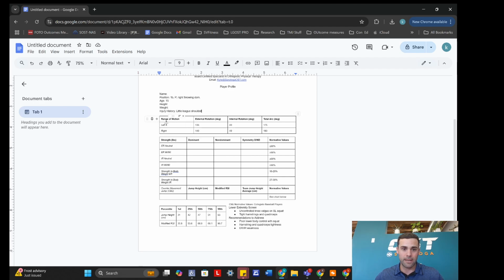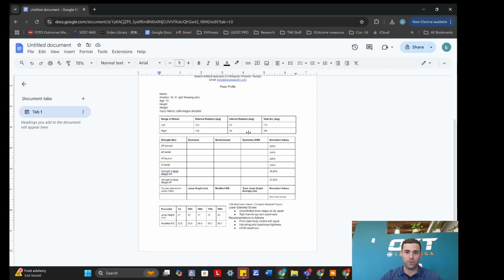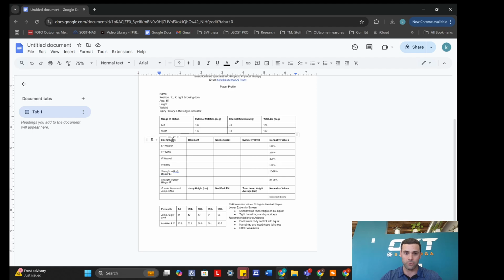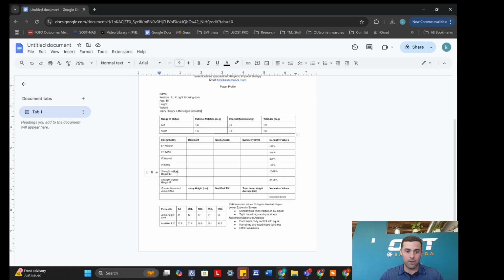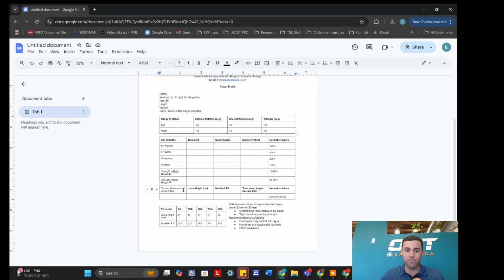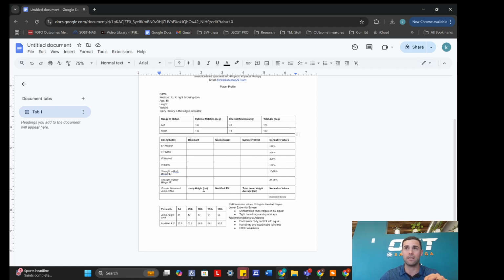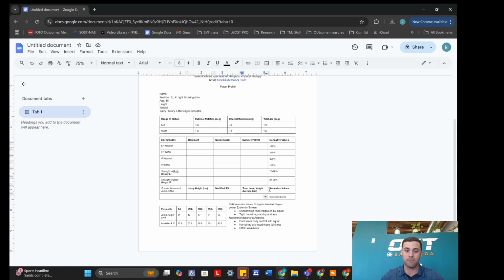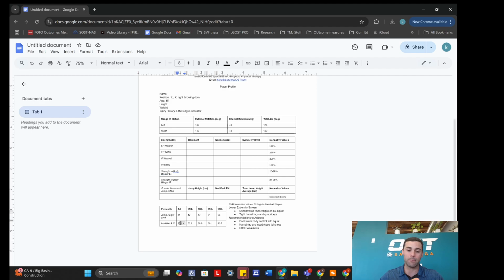Baseball Screening Explanation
📢 Baseball Pre-Season Injury Screening – What We Measure & Why It Matters! ⚾

At Saratoga Orthopedic Sports Therapy, we performed a comprehensive injury screening for baseball players to help them stay healthy and perform at their best. In this video, we cover:
✅ Strength & Mobility Testing
✅ Shoulder & Elbow Stability Assessments
✅ Jump & Force Plate Analysis for Power & Balance
✅ Injury Risk Indicators & How to Improve Them